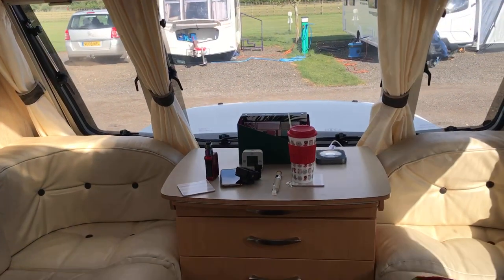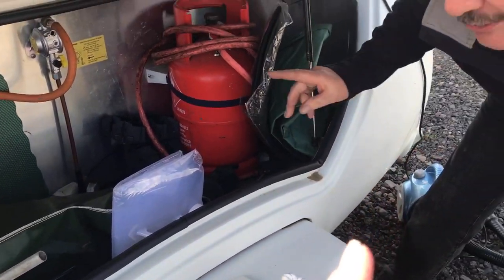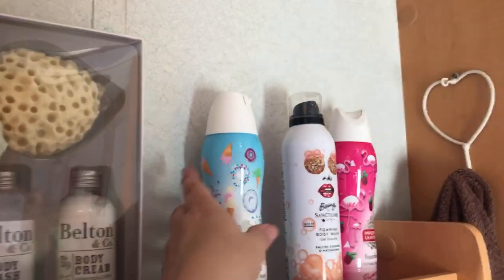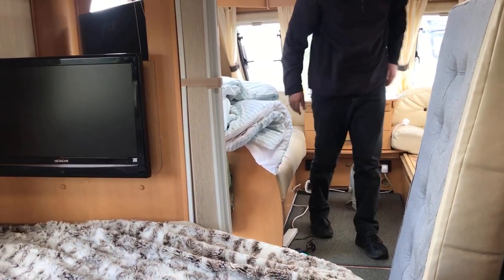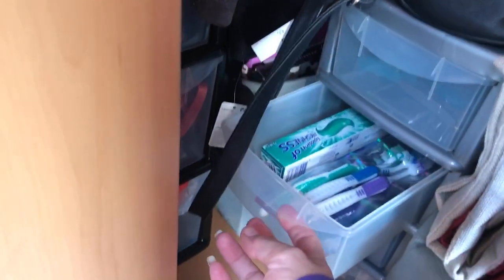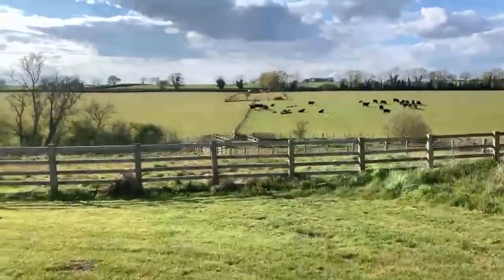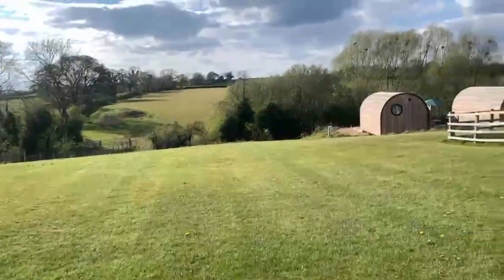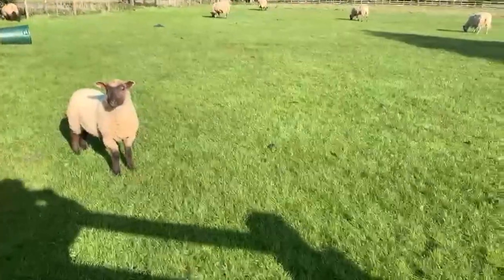Away In Caravan/Asda Food Haul/Walk Around Site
Away in our caravan. Asda small food haul. Walk around site.